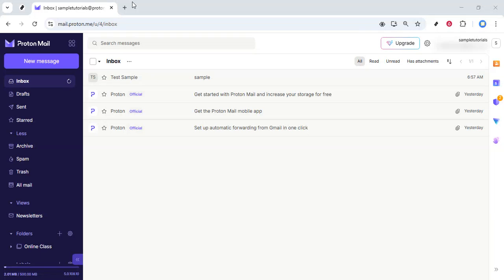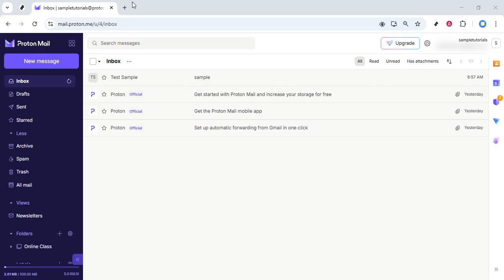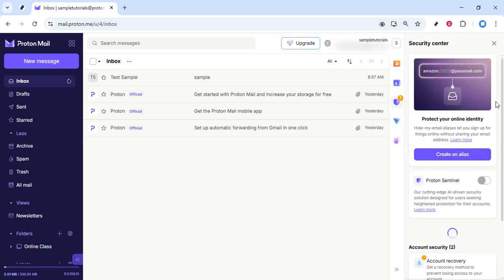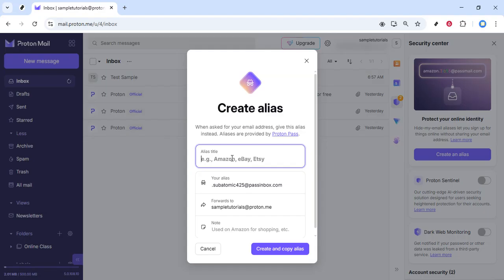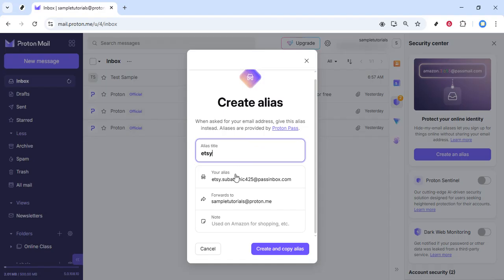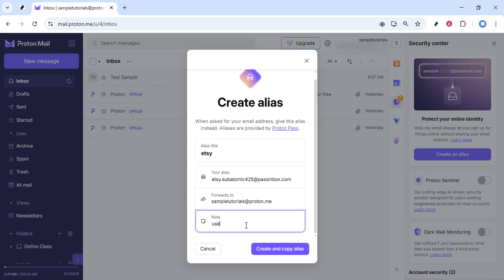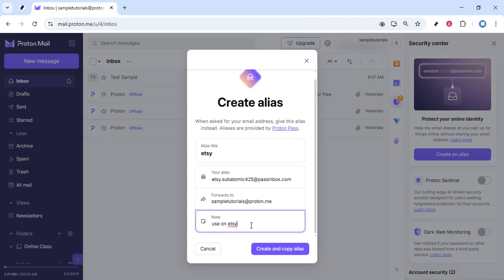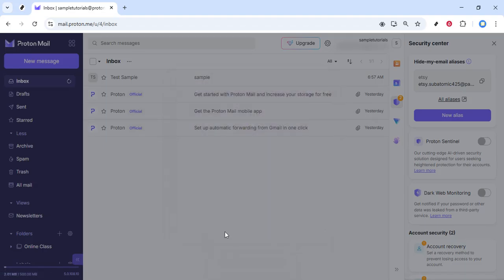How to Alias Protonmail (Simple Tutorial)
In this video, we dive into the functionalities of Protonmail, focusing on how to effectively create aliases for your email account. Discover why email aliases are essential for maintaining your privacy and managing your communications more efficiently. This software tutorial is designed to empower you with the skills you need to enhance your Protonmail experience.

By the end of this video, you'll understand the step-by-step process of creating and using aliases in Protonmail. Watch till the end to maximize your email management and safeguard your online identity!